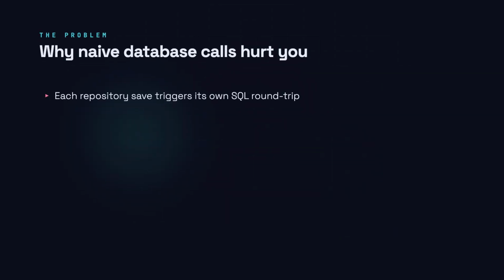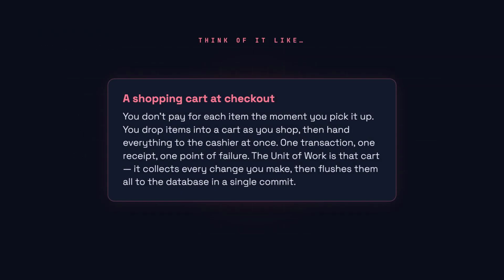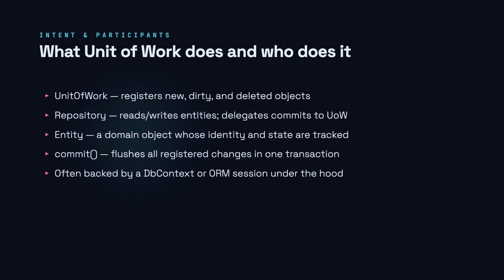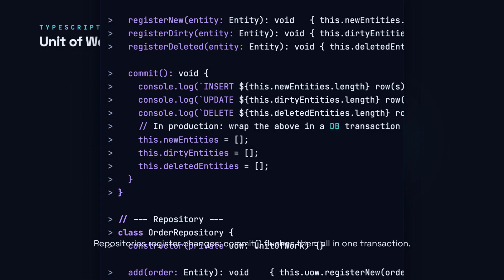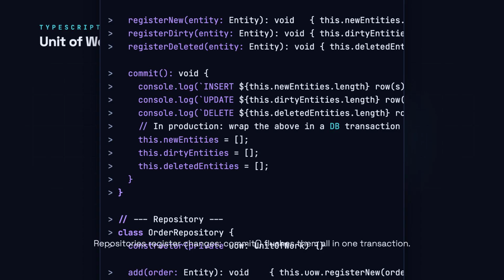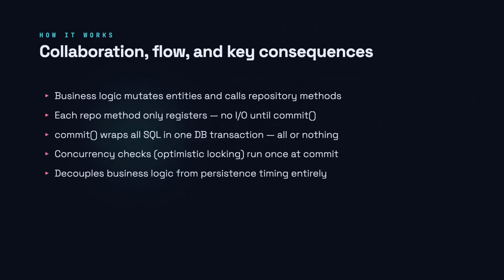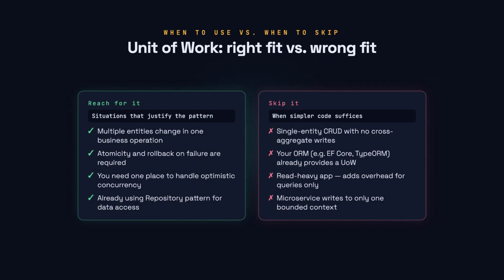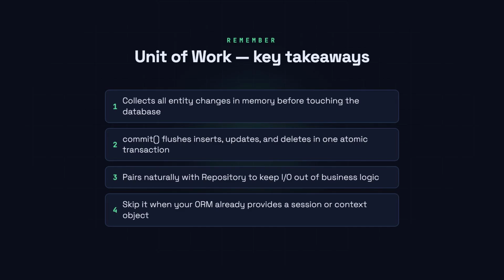Unit of Work - Software Design Patterns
Unit of Work - part of Software Design Patterns.

In this lesson:
- Collects all entity changes in memory before touching the database
- commit() flushes inserts, updates, and deletes in one atomic transaction
- Pairs naturally with Repository to keep I/O out of business logic
- Skip it when your ORM already provides a session or context object

Chapters:
0:00 Intro
0:16 Why naive database calls hurt you
0:39 Analogy
1:02 What Unit of Work does and who does it
1:26 Unit of Work in TypeScript
2:24 Collaboration, flow, and key consequences
2:55 Unit of Work: right fit vs. wrong fit
3:26 Recap